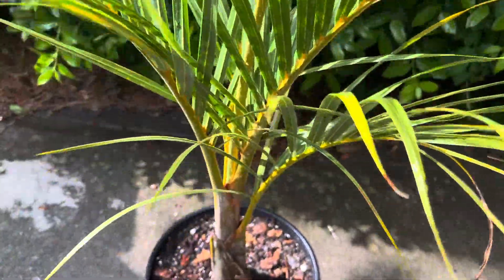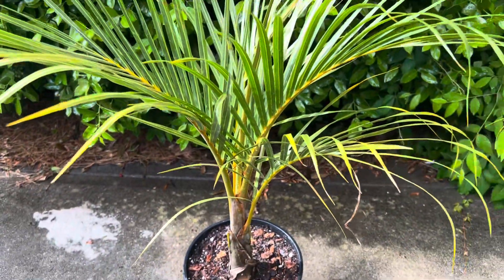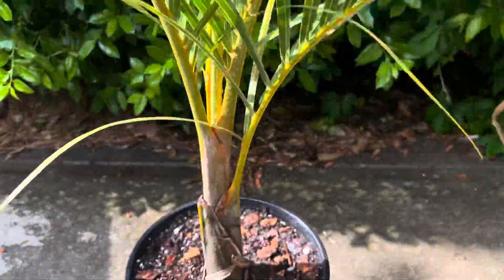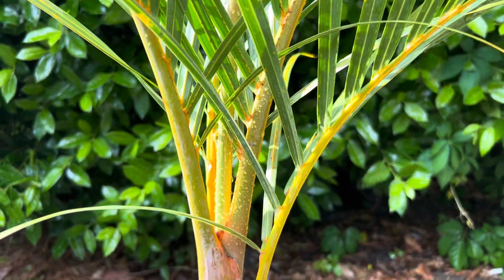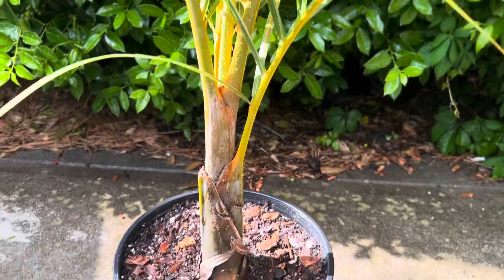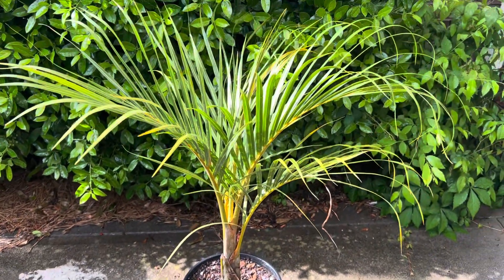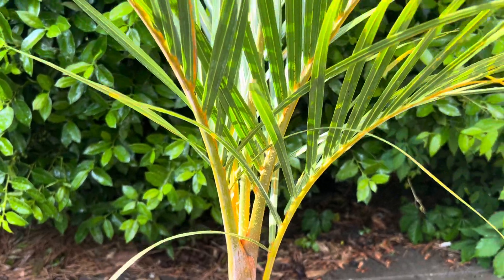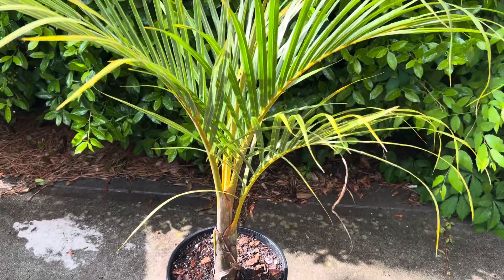Spindle Palm - 4-23-24